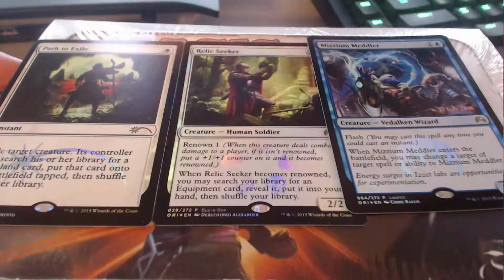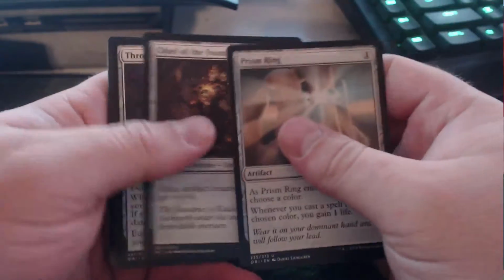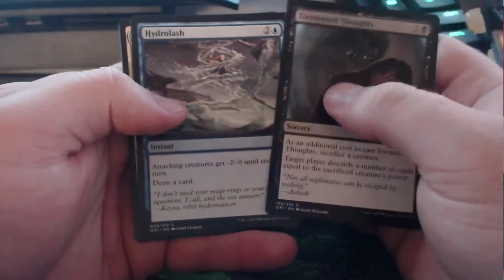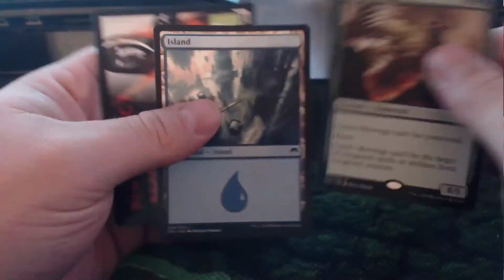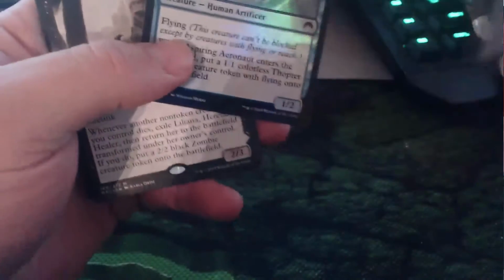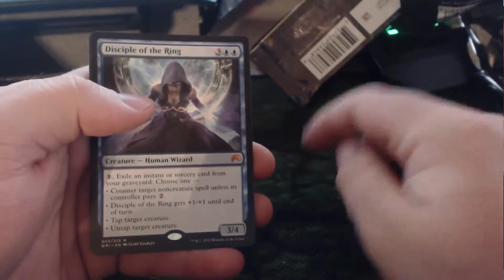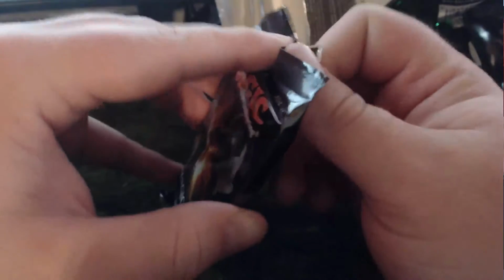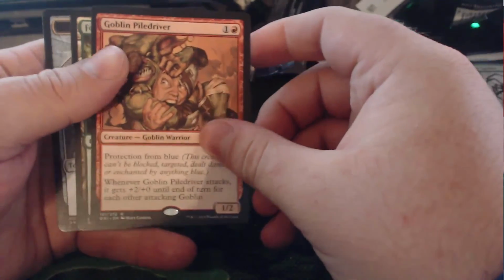Magic Origins Booster Box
Hello and welcome to TeamBetterMagic. This video was from our livestream last Friday night on the release of Magic Origins. Watch and find out what we open.